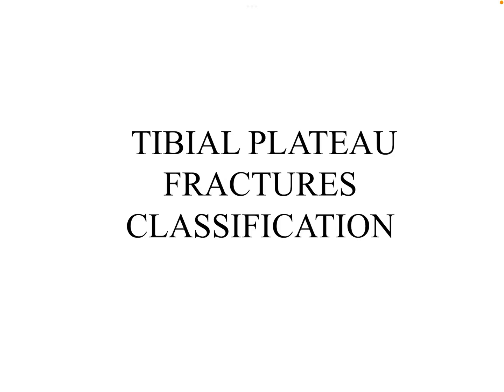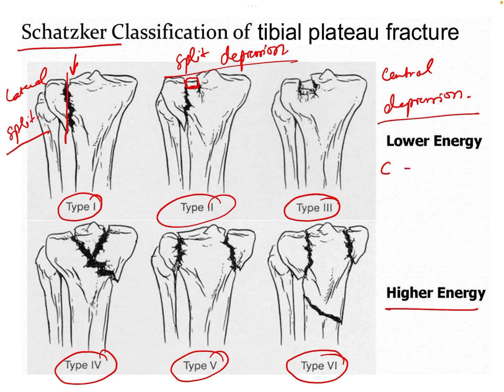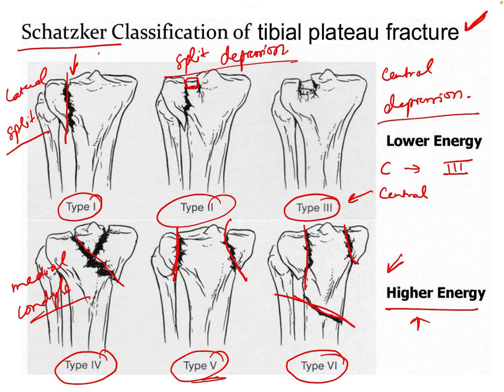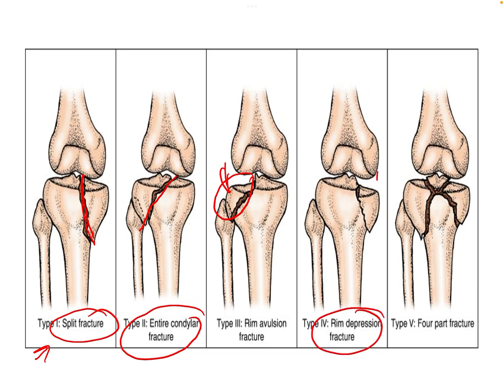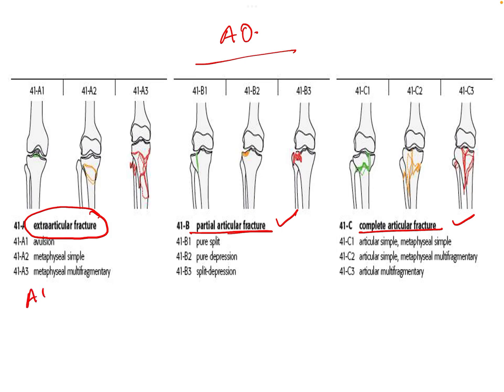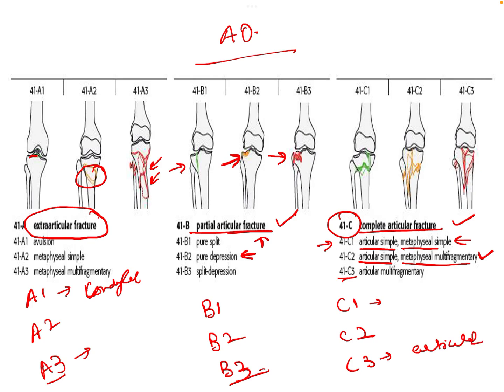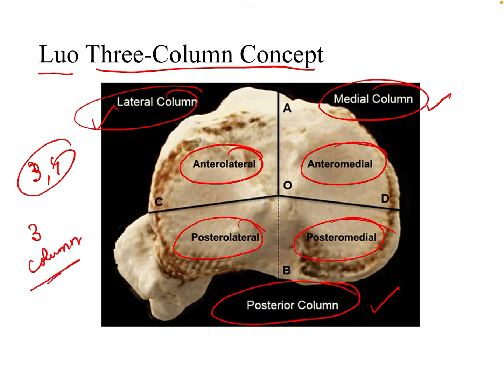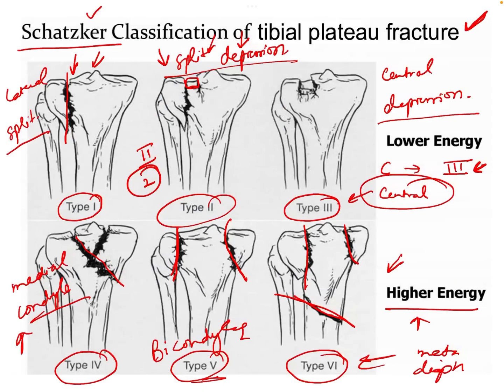Tibial Plateau Fracture Classification